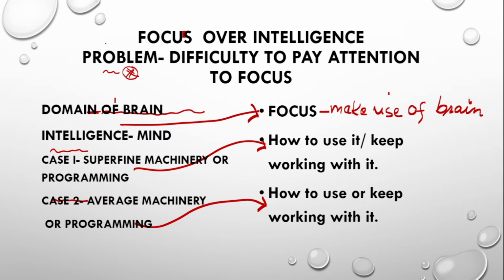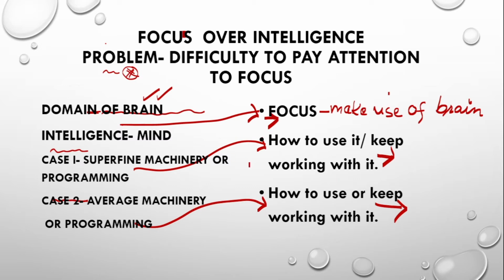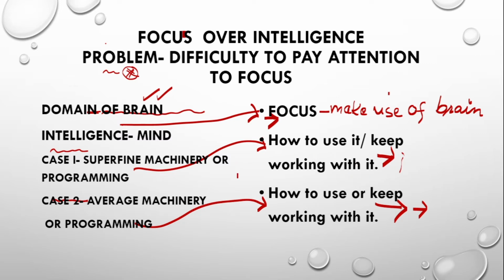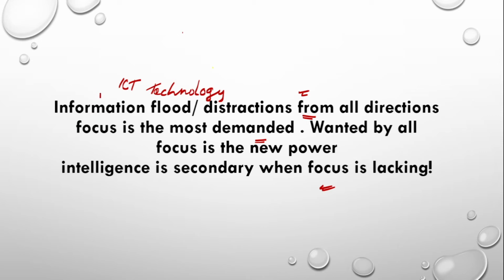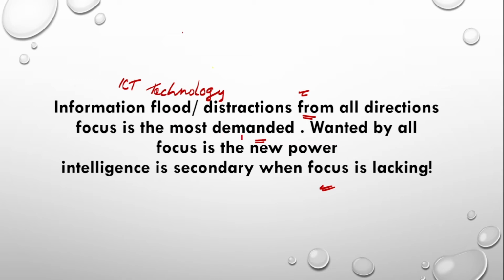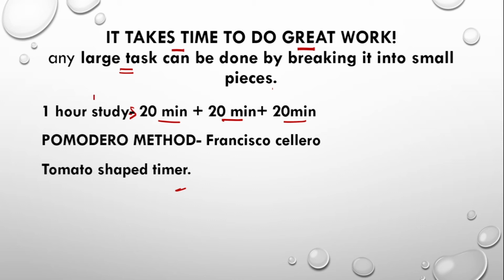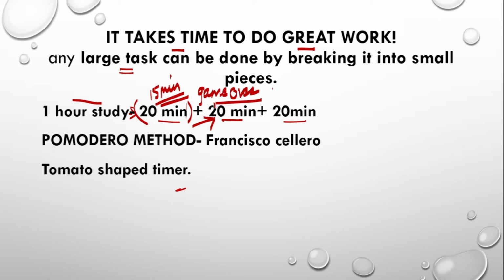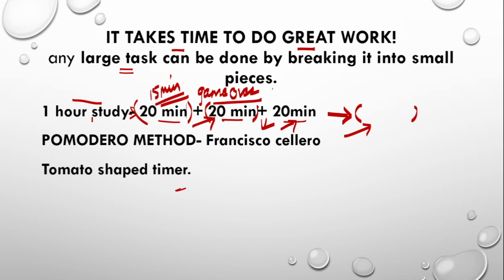How to study effectively?- follow this!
**Break the long study hours into short intervals.
**Repeat the process regularly.
** memorising, understanding and grasping subject matter gets better with every passing day just like exercise does to improve your muscles.
** Ability to study effectively is all about the habit.